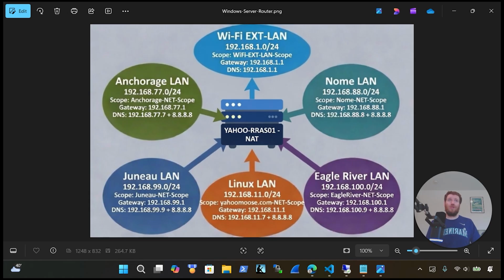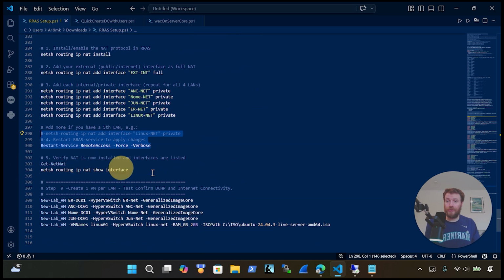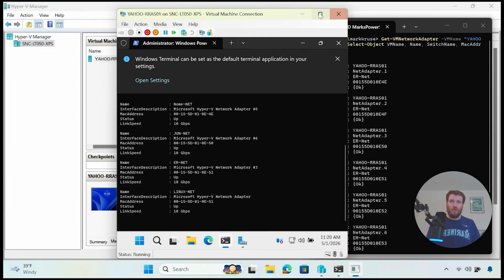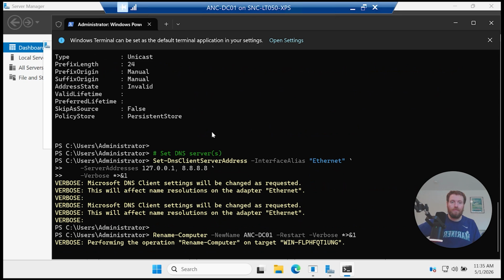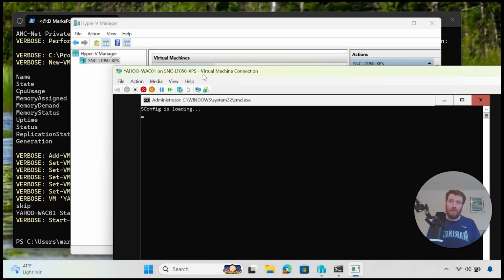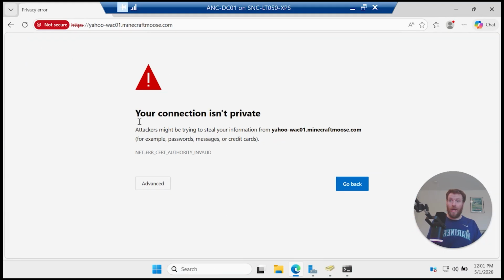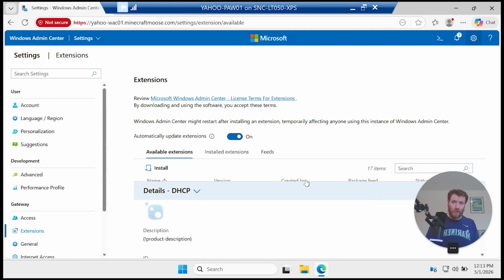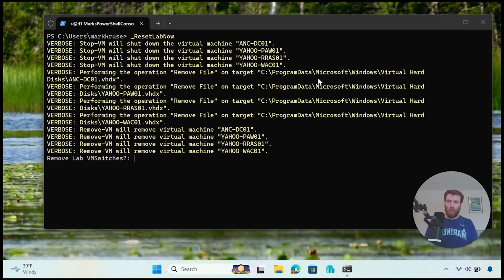02 AZ 800 Hyper-V Windows Server as Lab Router, PromoteDC, DomainJoin and WAC Demo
In this video we build the complete foundational infrastructure for the entire AZ-800 lab series and create a pool of realistic test domain users using PowerShell.
Main Focus – RRAS Router

Deploy YAHOO-RRAS01 with 6 network adapters
Full Routing & Remote Access (RRAS) configuration
Create all Hyper-V virtual switches
Set up DHCP scopes for every lab network
Enable NAT + Routing so every network has internet access
Professional IP addressing and best practices

Also Built in this Video:

ANC-DC01 – Primary Domain Controller for minecraftmoose.com
YAHOO-WAC01 – Windows Admin Center on Server Core
YAHOO-PAW01 – Privileged Access Workstation

Quickly creates realistic test users in custom OU

Recommended Execution Order:
QuickCreateDCwithUsers.ps1 (Domain + Mega Man Users)
RRAS Setup.ps1 ← Main focus of this video
wacOnServerCore.ps1

All scripts include heavy -Verbose output, firewall rules for ping, DHCP exclusions (.1–.9), and dual NAT methods for compatibility.
Perfect for AZ-800 exam preparation or building a professional-grade home lab!
Author: Mark Kruse – Anchorage, Alaska ❄️